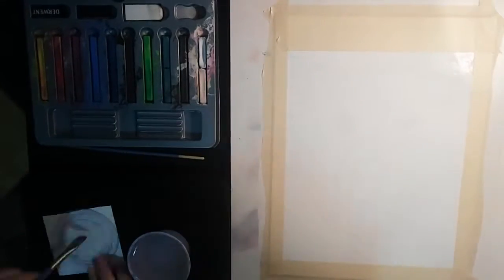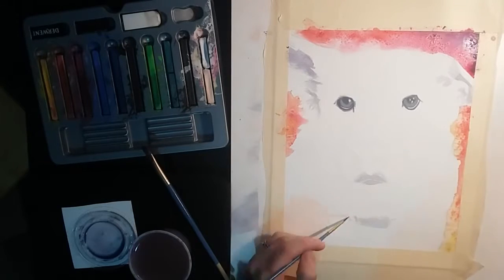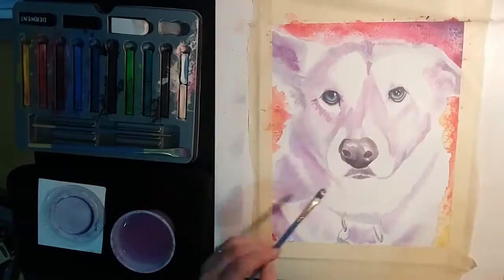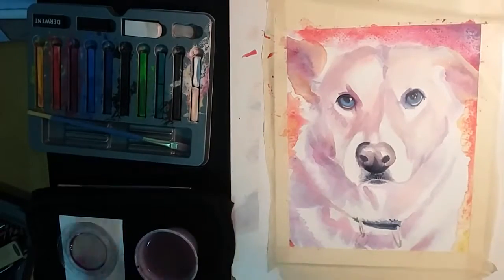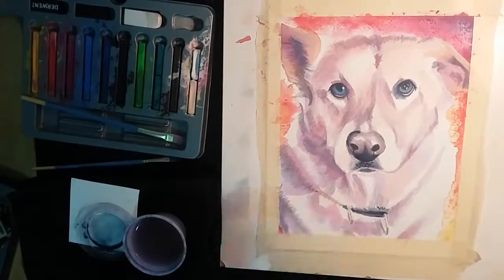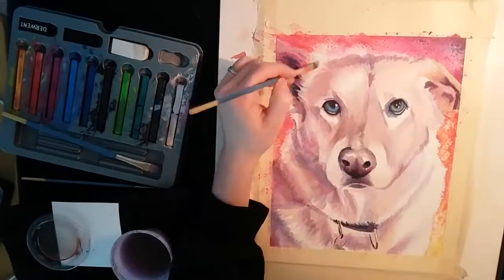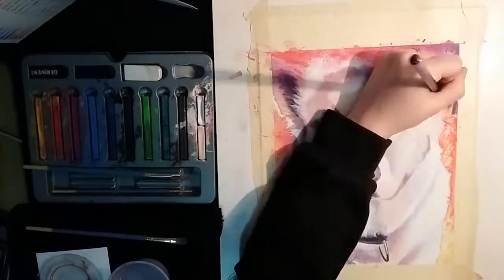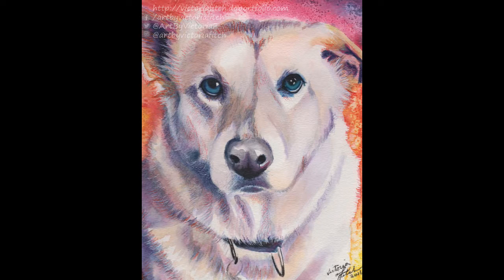Art by Victoria Fitch - Timelapse of Colourful White Dog in Inktense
Inktense on 140lb cold press watercolour paper; 8" x 10"